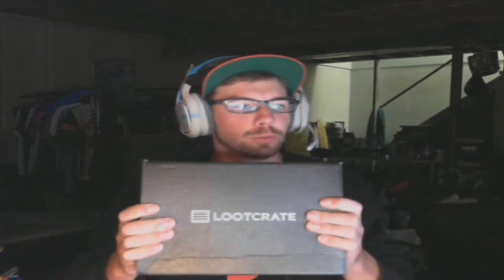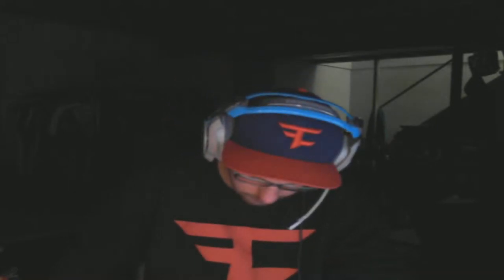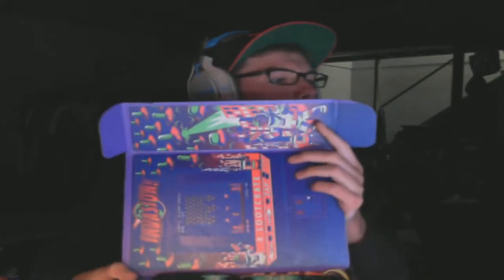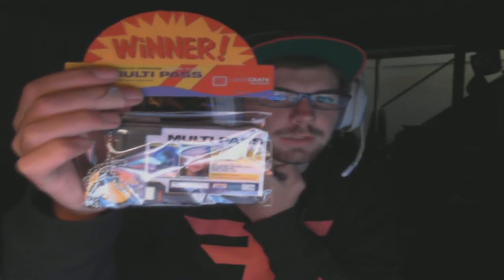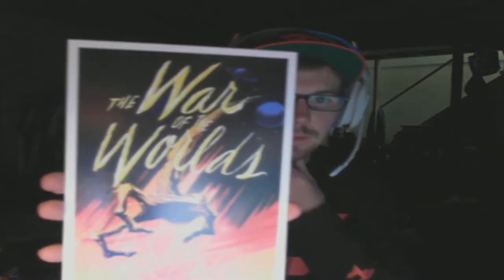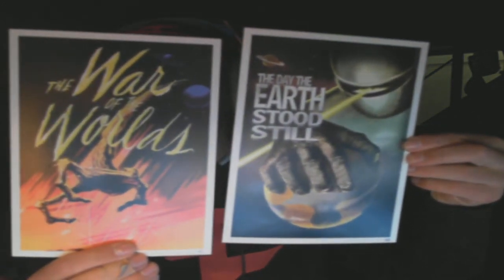January LootCrate Unboxing | Invasion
Hope you liked it i will be doing one a mouth.